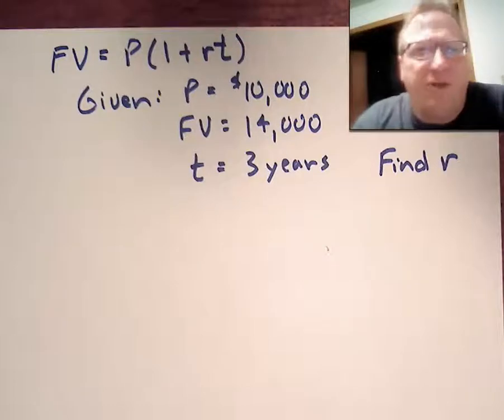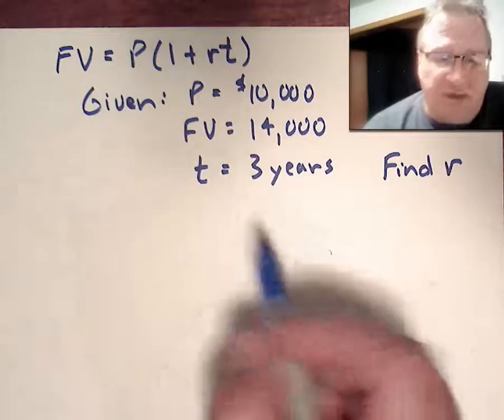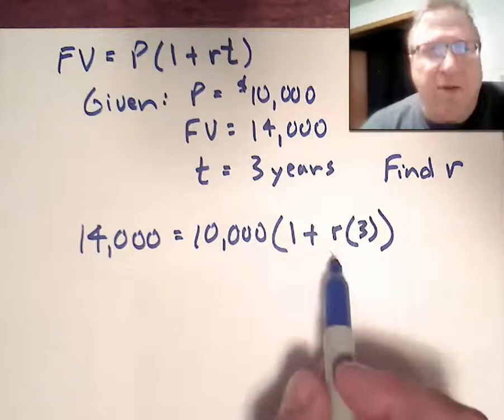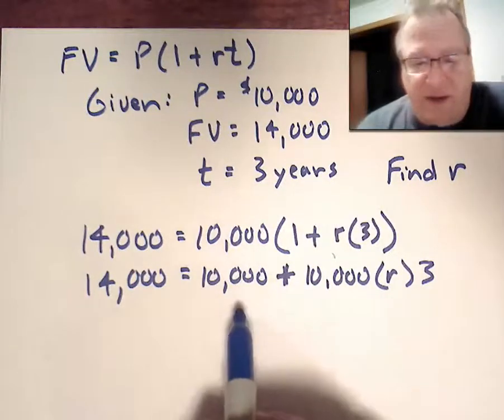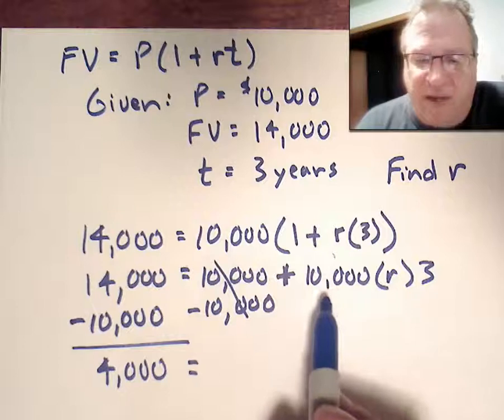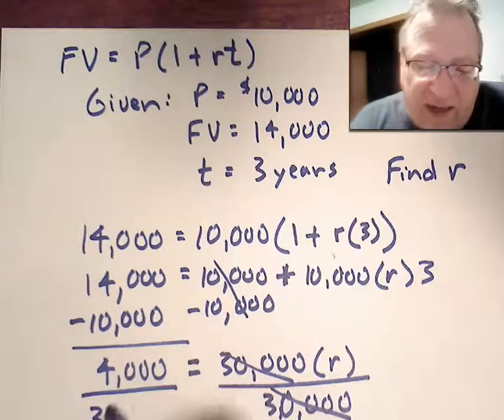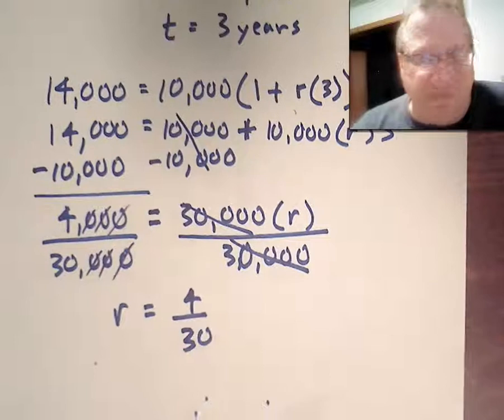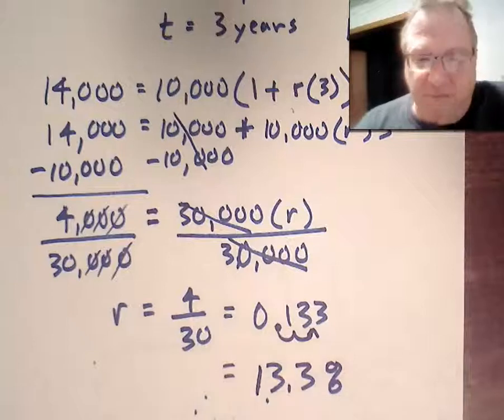MTH109 Mod 3: Simple Interest Part 2